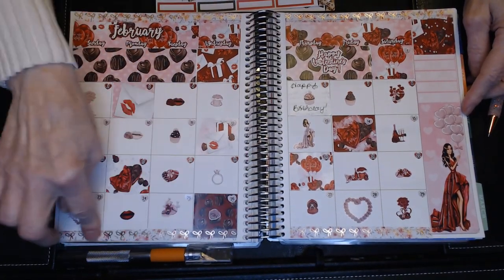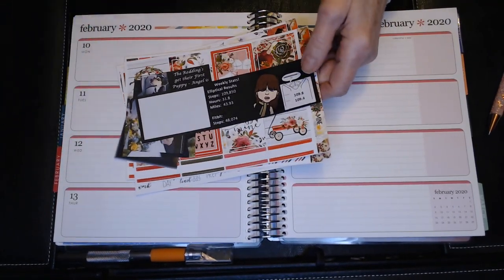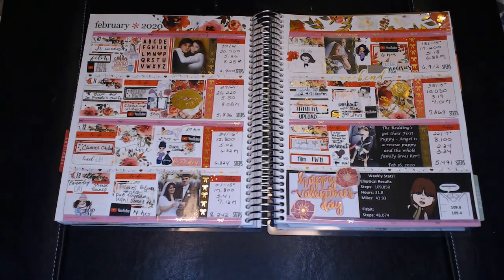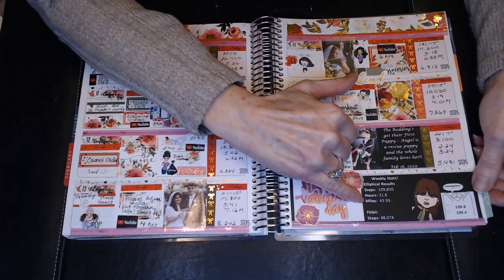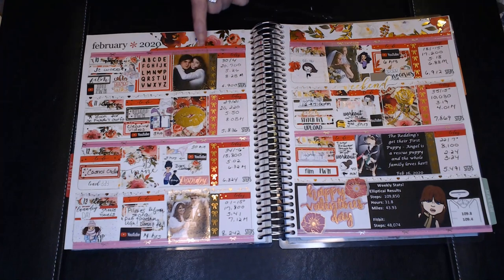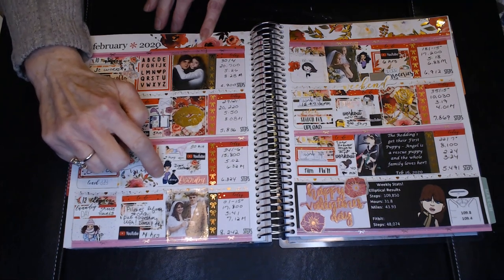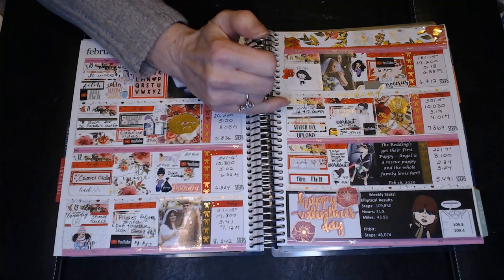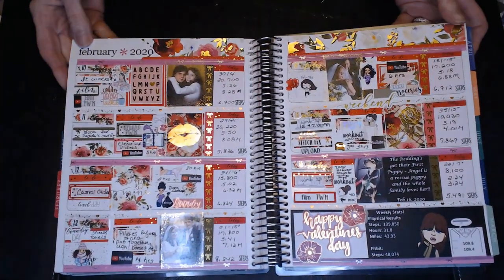Memory Plan With Me Valentine's Week /Nikki Plus 3 Be Mine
Thanks for joining me on another Memory Plan With Me Video. I hope that by doing these videos, they help keep me motivated, inspired and accountable to achieve my health and fitness goals.  And bring a smile or two every week as I share parts of my life and memories of our family.

I am using the Be Mine Kit from Nikki Plus 3, an Etsy shop and I just love the colors, the foiling and the full picture boxes!

Planner Kate exercise Fri-Yaygirl, Grocery Girl, Workout Girl & some Script

Sugary Gal Shop, Wine Girl, Planner Girl, Cold AF girl

GP Computer Girl, GP Planner Girl, GP Yoga Girl

EDIT. PWM, Stitch Fix, Script - Jump to it designs

February Monthy Spread/Romantic Valentine

I'm loving all the personalized products and organizational accessories I've found at Erincondren.com! Check it out for yourself and you'll receive $10 off your first purchase!

xoxo
Nancy